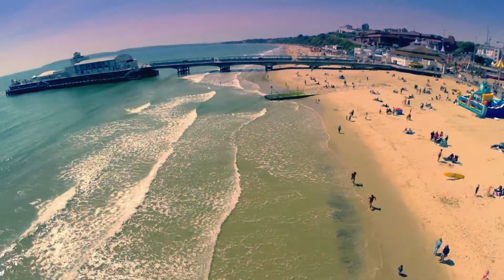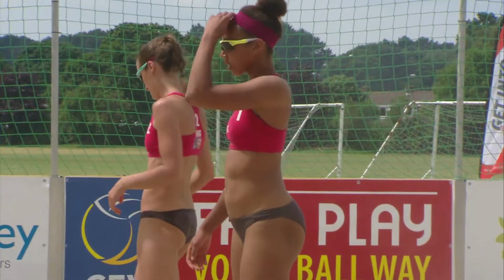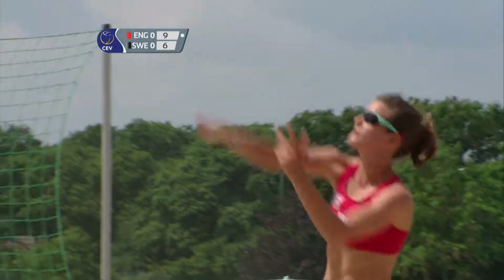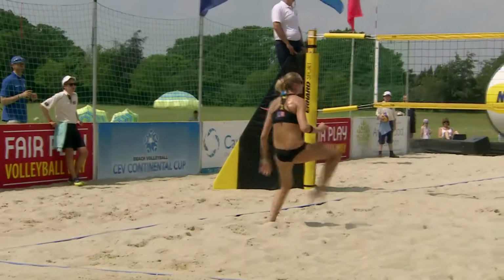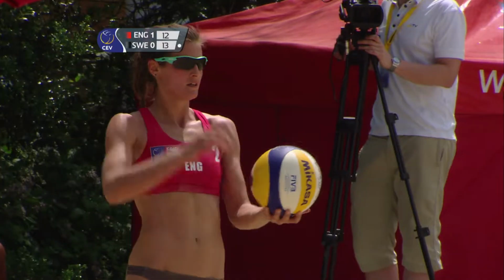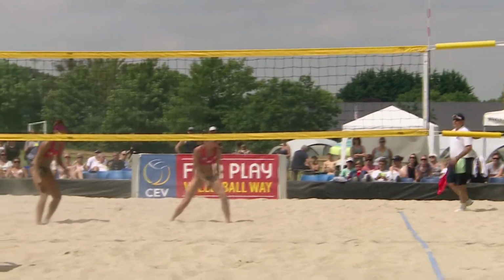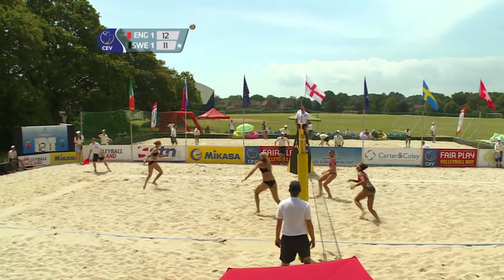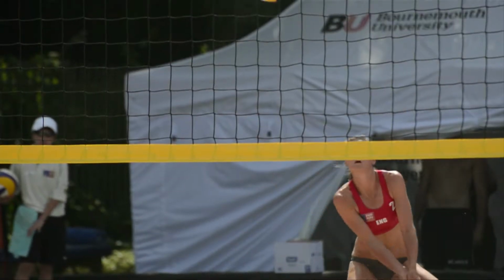CEV Continental Cup Round 1 - Programme 2